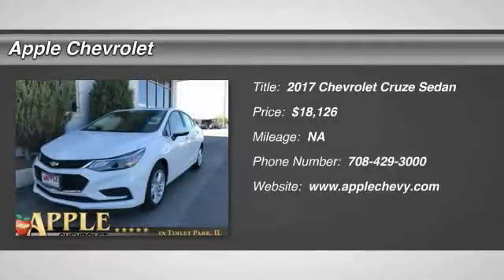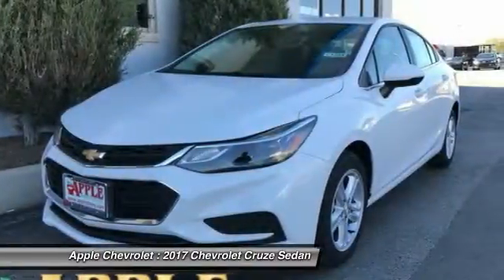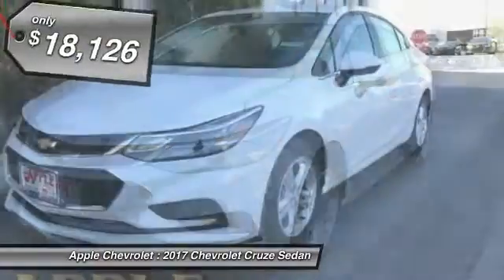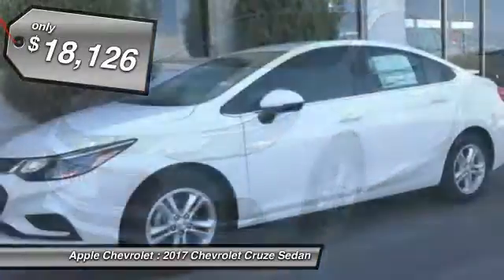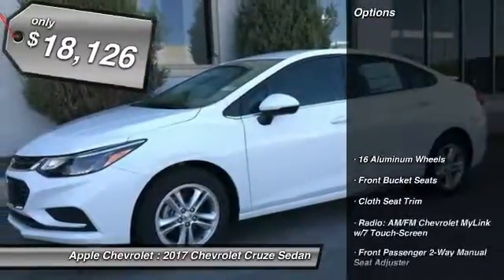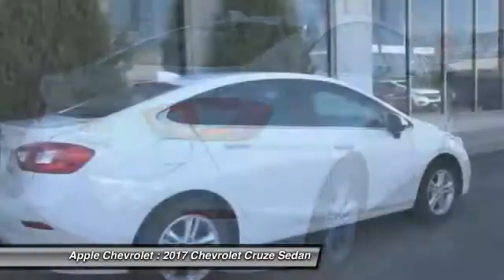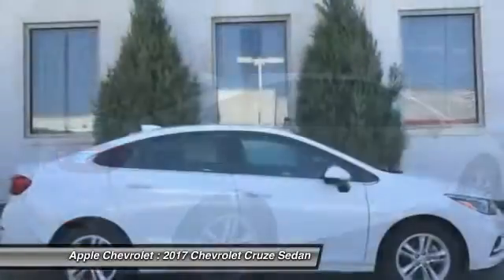2017 Chevrolet Cruze Stock: 17-1294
2017 Chevrolet Cruze LT

Apple Chevrolet
8585 W. 159th Street

Price includes: $3500 - General Motors Consumer Cash Program. Exp. 09/05/2017